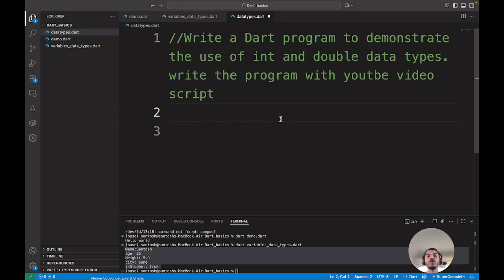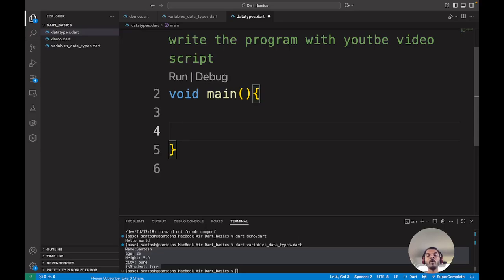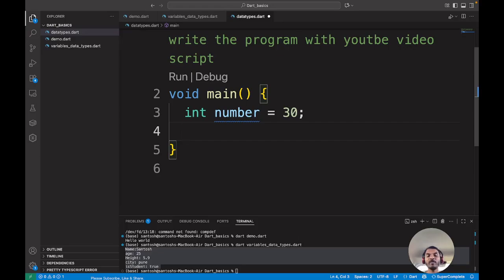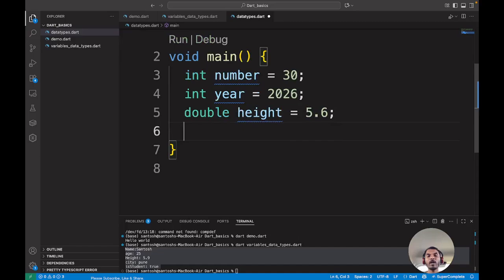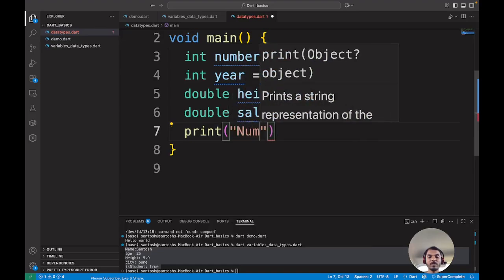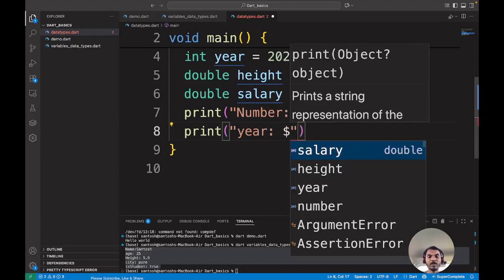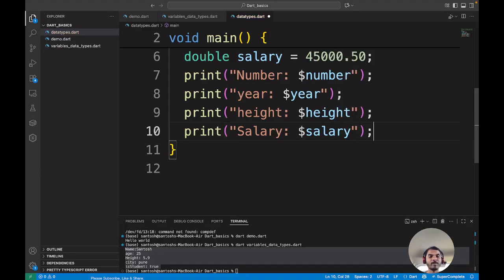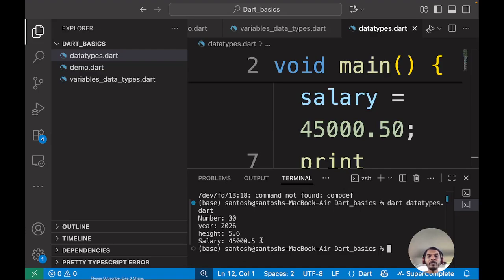a Dart program to demonstrate the use of int and double data types.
In this video, we will learn how to use int and double data types in Dart programming with a simple and easy-to-understand program.

The int data type is used to store whole numbers, while the double data type is used to store decimal values. This tutorial explains both data types with practical examples and shows how to display their values using the print() function.

This video is perfect for beginners, students, and Flutter learners who are starting their journey with Dart programming.

📌 This video is part of our Dart Programming Language Full Playlist, where we learn Dart step by step from basics to advanced concepts.

🔹 Topics Covered in This Video:

✅ What is int data type in Dart
✅ What is double data type in Dart
✅ Declaring int and double variables
✅ Printing values using print()
✅ Simple Dart program explanation

✔️ Dart beginners
✔️ Computer science students
✔️ Flutter app development learners
✔️ Anyone new to programming

👉 Comment your doubts or questions below

Happy Coding 💻🚀